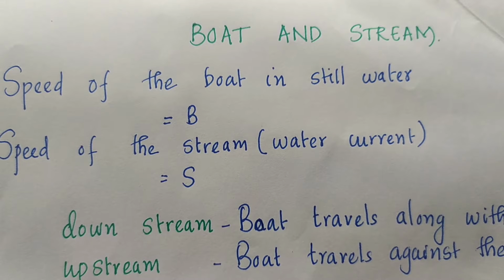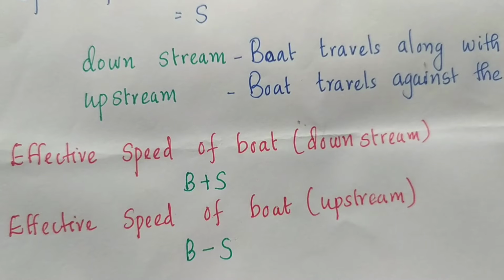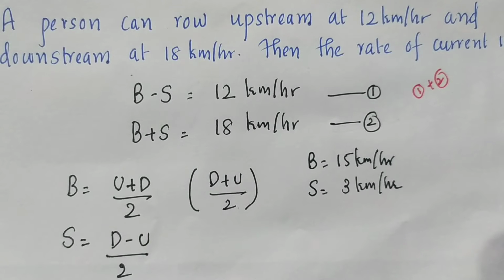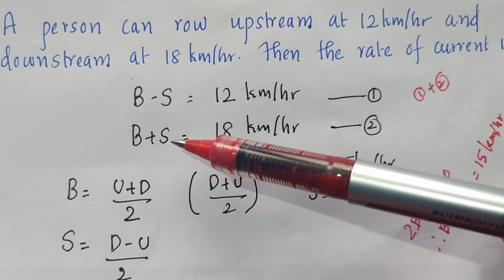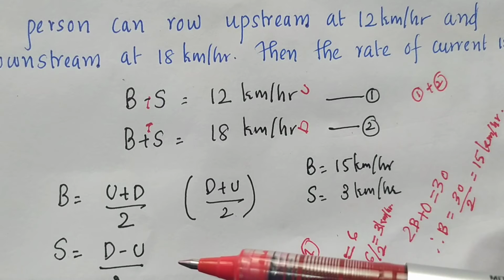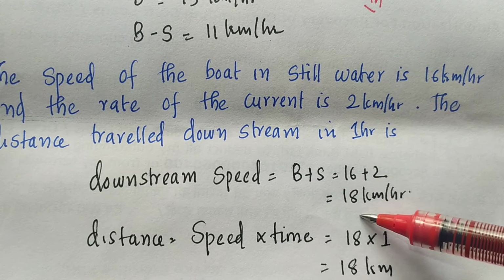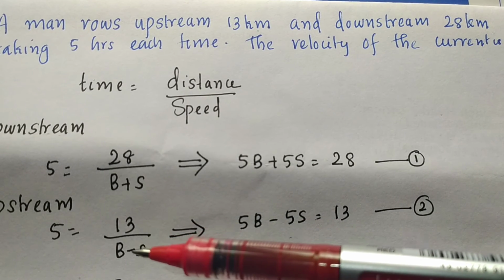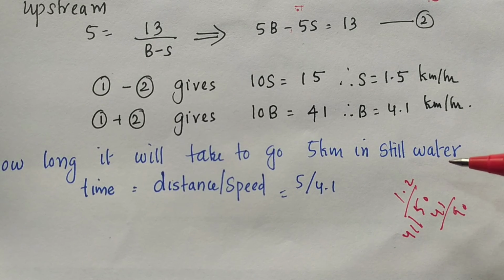BOAT AND STREAM:BASICS | IMPORTANT FORMULAE | PROBLEMS | BANKING EXAMS | GOVT JOBS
AVERAGE